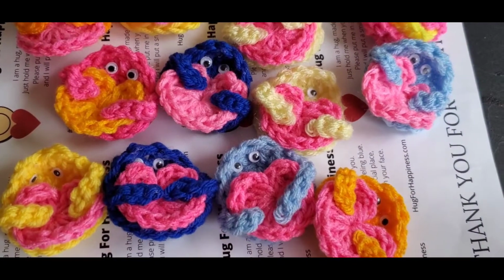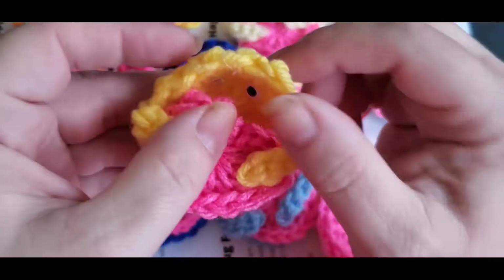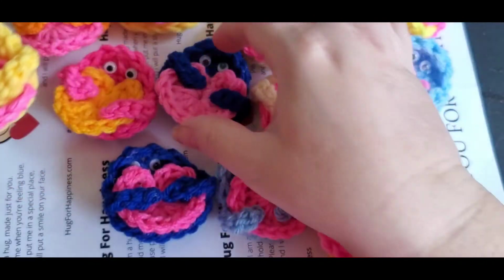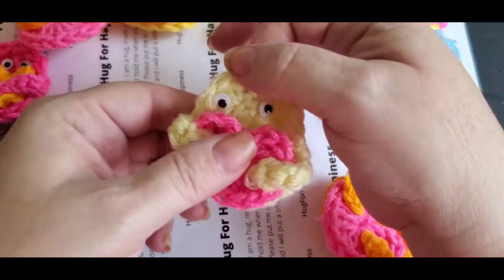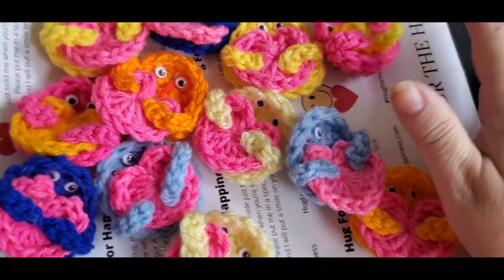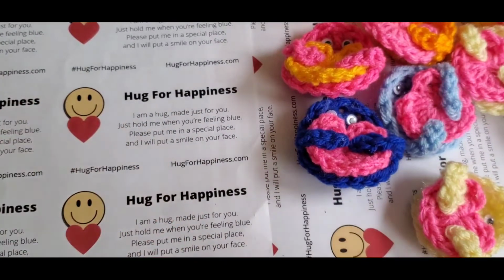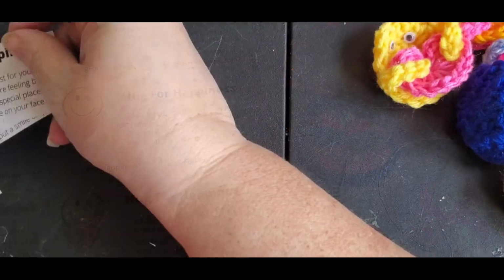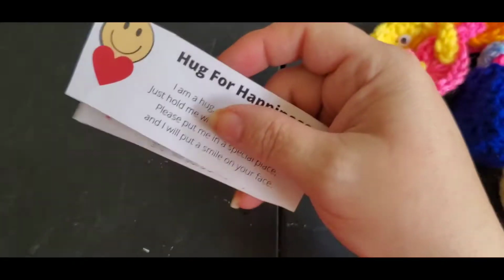Hugs for Happiness. Hosted by @Crojo Corner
Welcome to Pamela's Creations. Today I'm showing the Hugs for happiness. Hosted by @Crojo Corner.